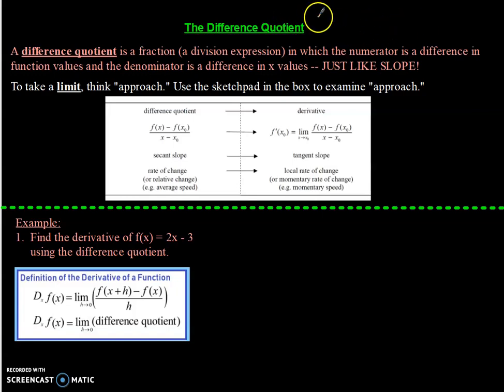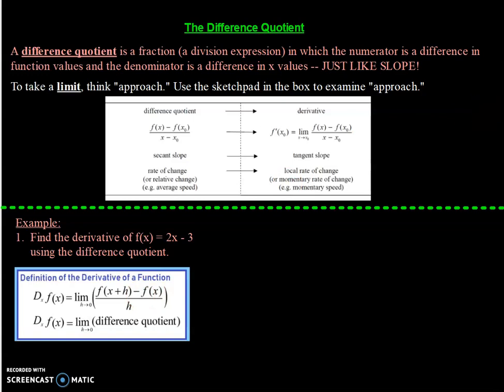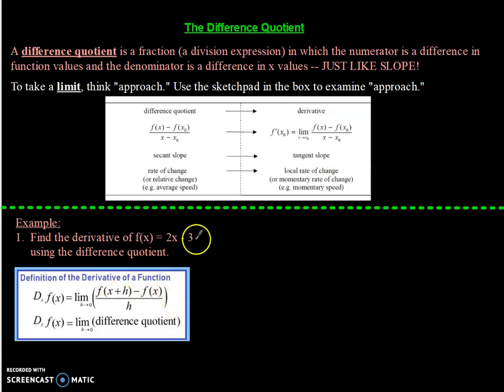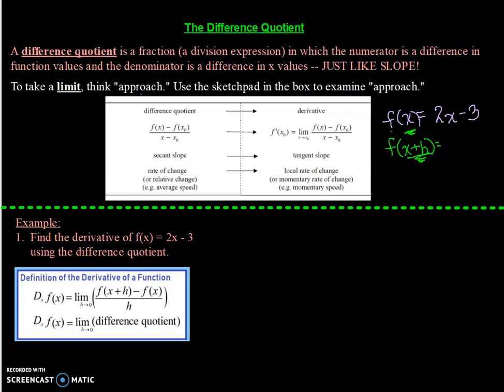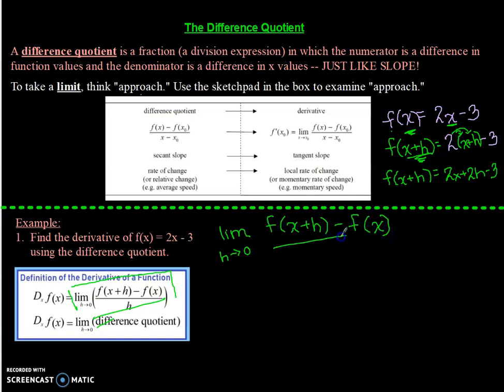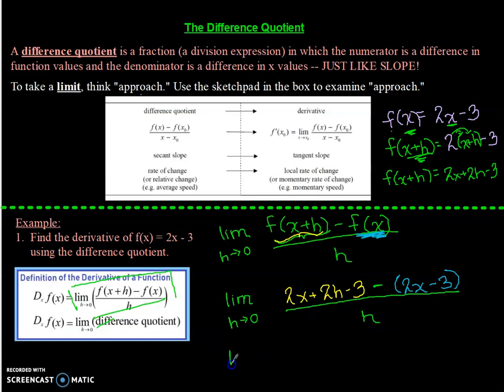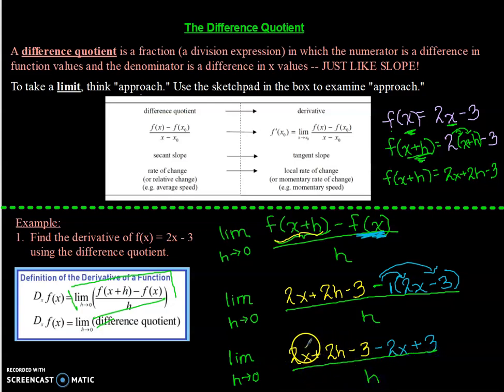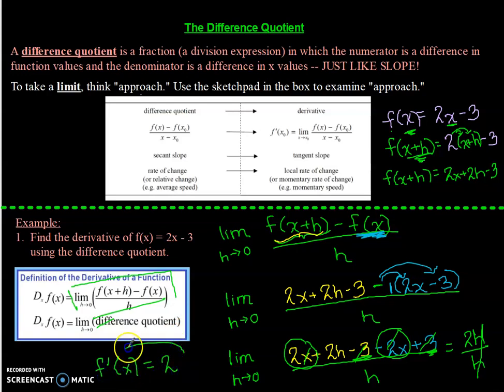The Difference Quotient (to find the derivative of a function)